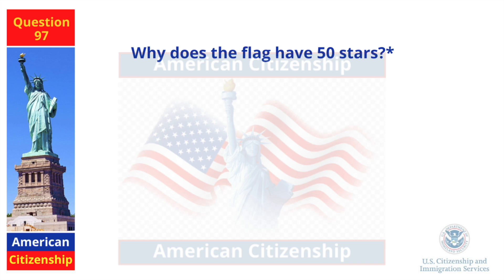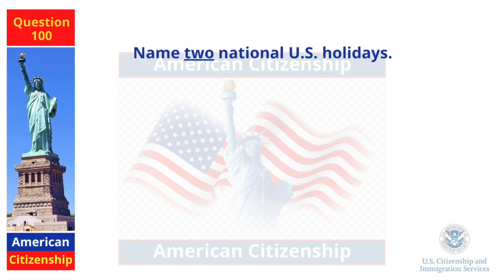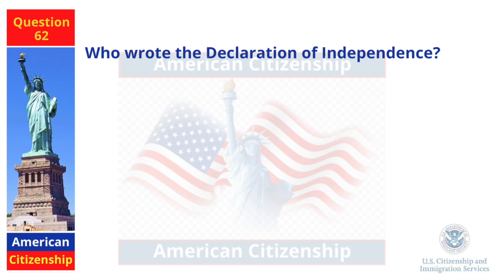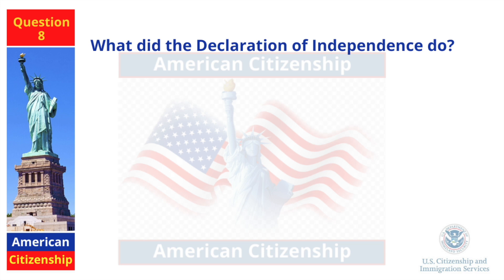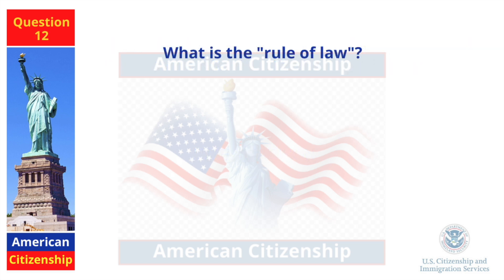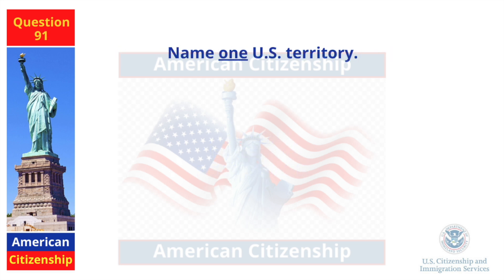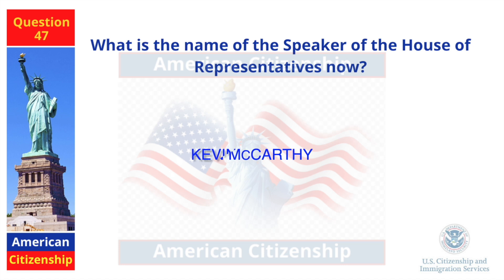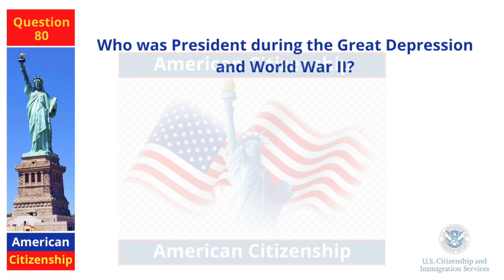2023 USCIS Official 100 Civics Test Questions & Answers | US Citizenship (One Easy Answer) Random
This video is about US Citizenship Test 2023.

With the 2008 version of the civics test, the interviewer will ask you to answer 10 out of the 100 civics test questions. You will pass when you answer at least 6 questions correctly. All questions on the test are asked orally.

Practice your civics questions with EASY answers! ALL 100 Official USCIS Questions and Answers (2008 Version). Repeated Questions and Answers,

This channel is dedicated to helping immigrants prepare and pass the Naturalization Interview and Tests for U.S. Citizenship. Educational help videos will be posted on this channel like how to prepare for the Naturalization Interview, form N-400, Civics Test, Speaking, Writing, Reading Exams and more.

American Citizenship, American Citizenship Test 2022, us naturalization test 2022, us citizenship test 2022,

All video on this channel is ONLY for information and educational purpose.